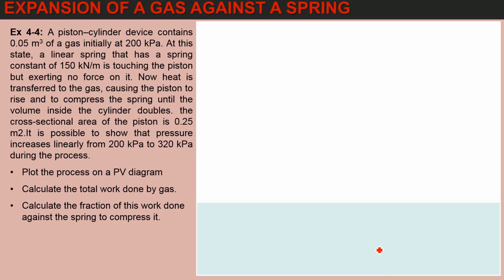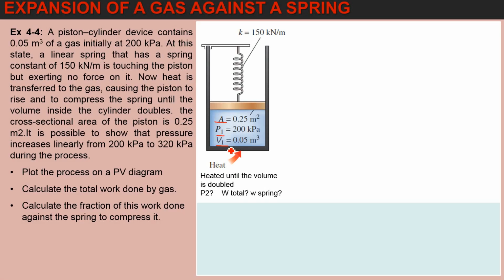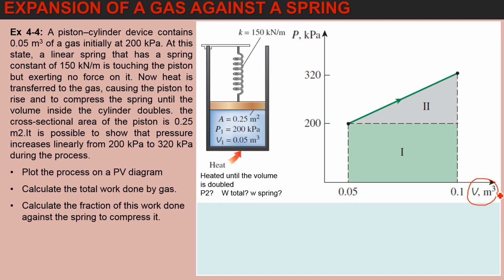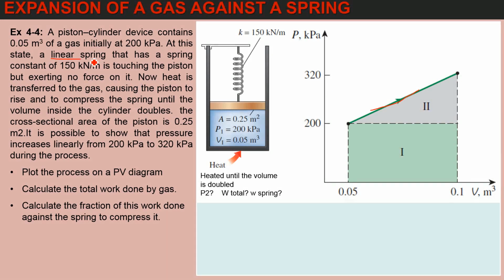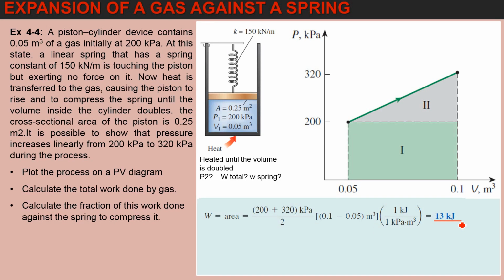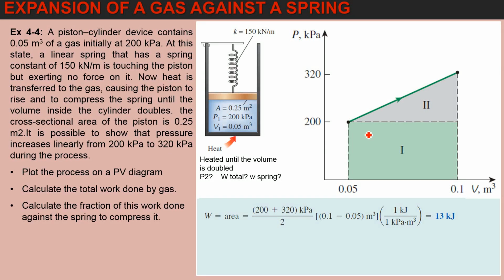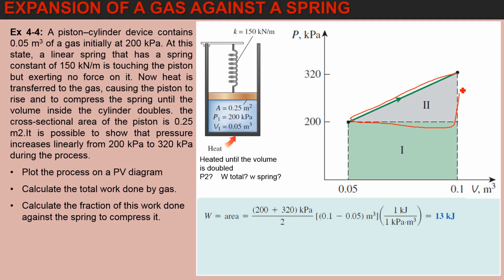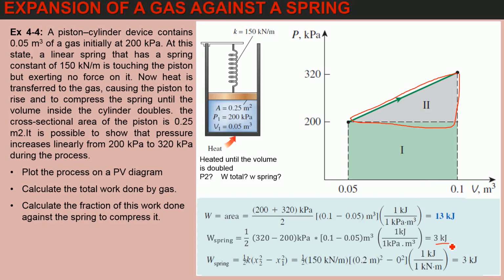Chapter 04 04 Expansion against a spring